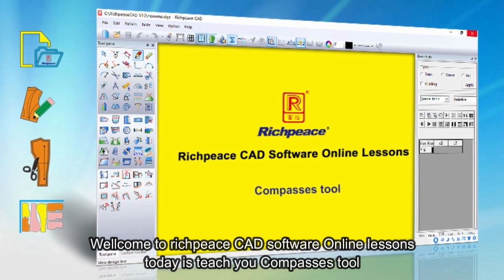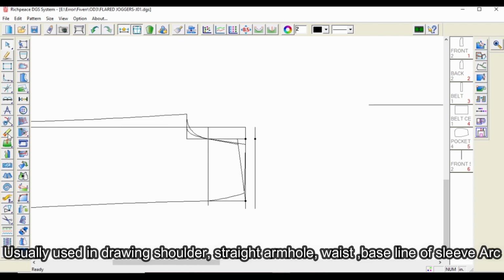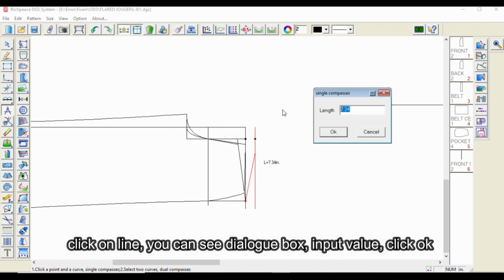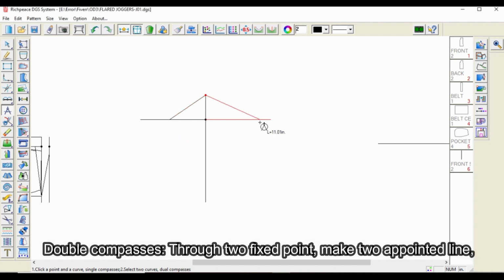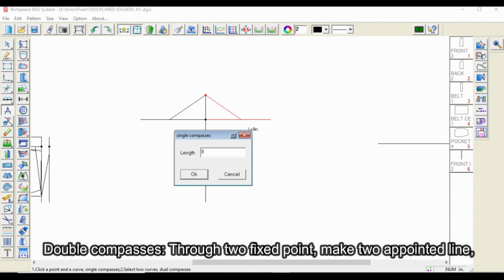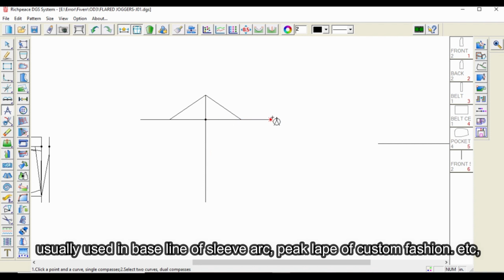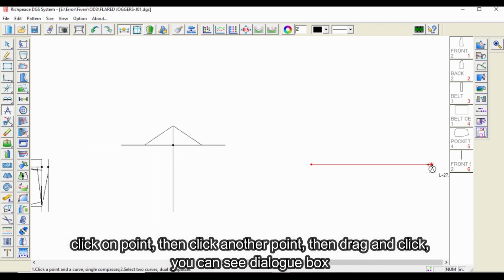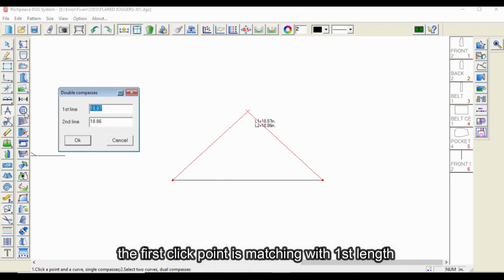Richpeace CAD Software Online Lessons-Tip of the day-Compasses (V9)